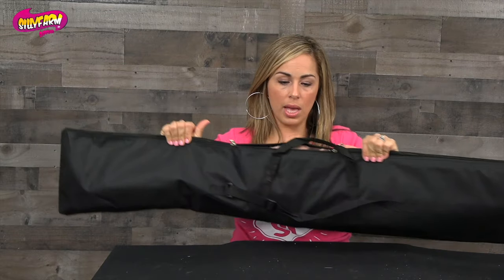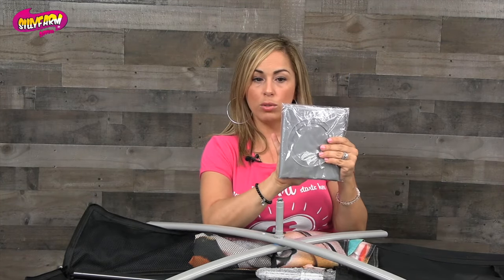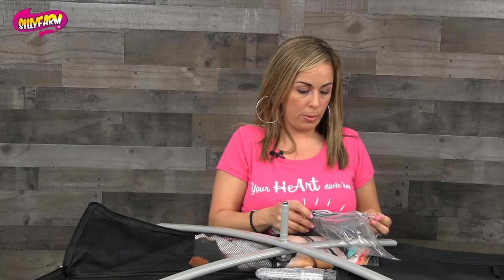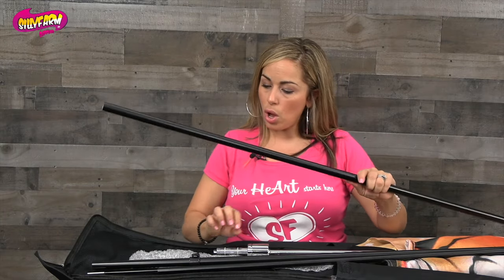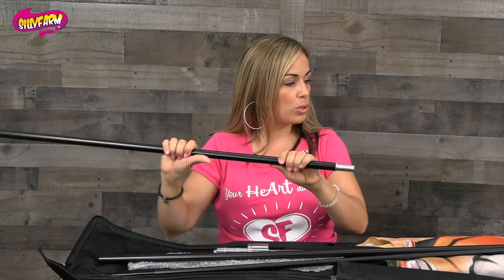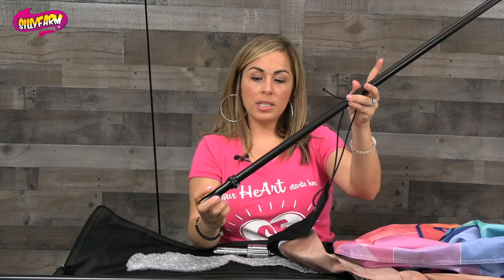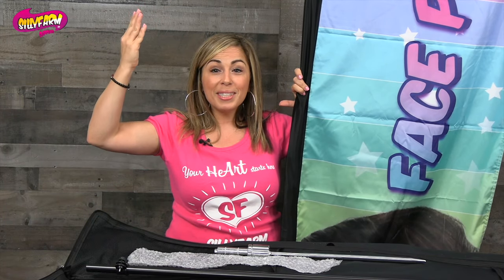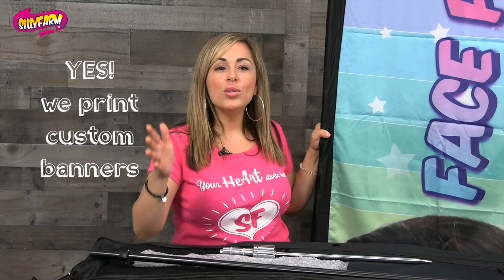How to Set up a Flag Banner in 2 minutes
Silly Farm recently started offering professional signage for face painters and entertainers. We currently are working on Henna, Airbrush, Balloons and other signage to choose from. This video shows you how to easily and quickly set up a flag banner. It is a one person job and it makes a huge impact at your booth.

We do offer custom banners, all you need to do is send the artwork ready to print.

If you have any questions or concerns please give us a call anytime we are happy to answer your questions.

My Youtubes are short videos, but if you want more learning, longer classes and amazing instruction visit my learning channel FABAtv

If you aren’t following me on Facebook please visit my Facebook and IG, share and tag us I will show off your work

I love hearing from you. I love your feedback and my goal is to help you. I can’t do that if I don’t know you need help.

Have a beautiful day and enjoy